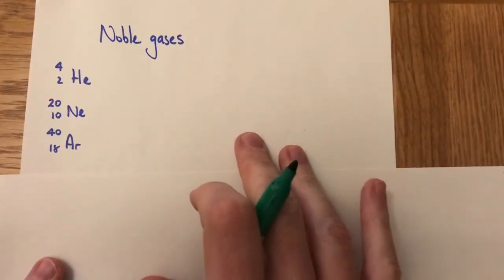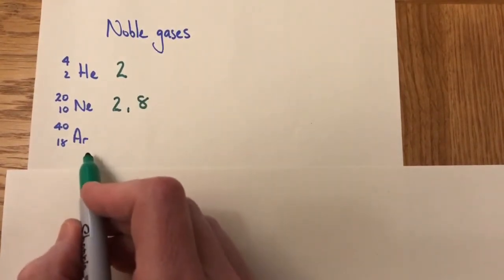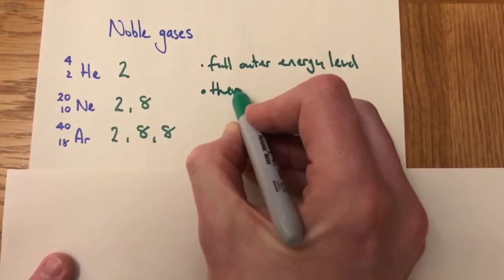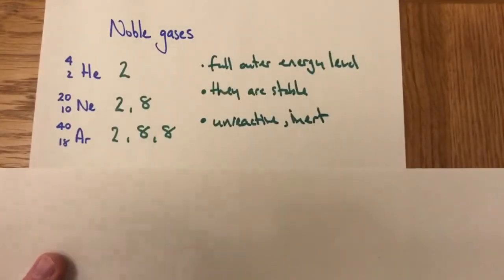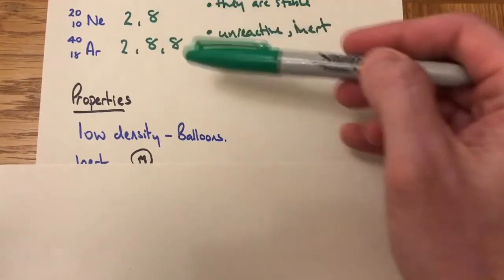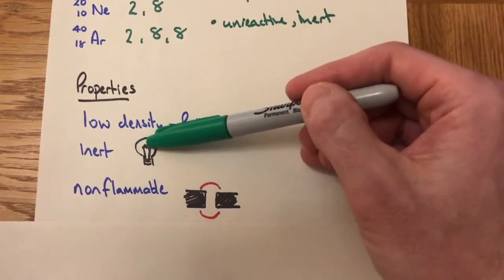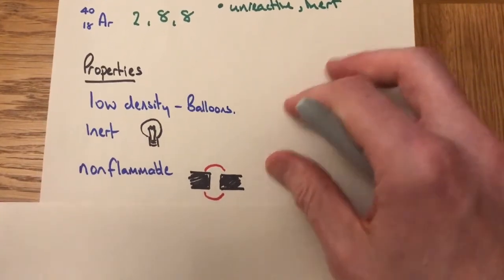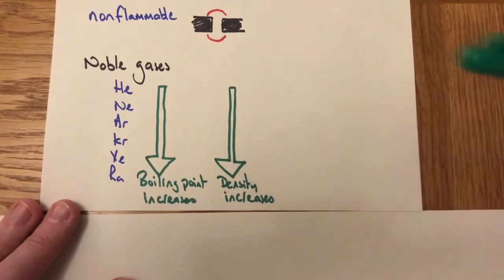6.14, 6.15 + 6.16 Noble gases